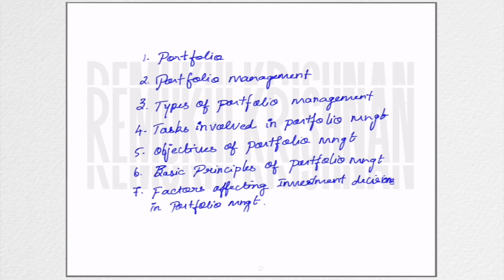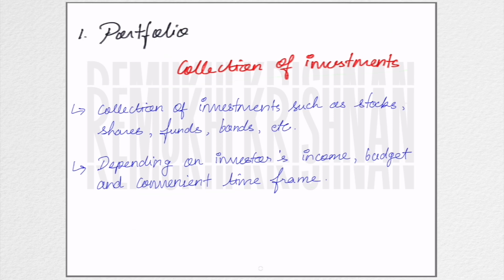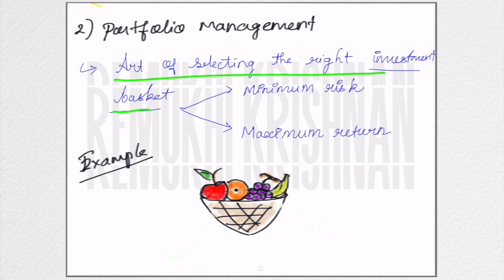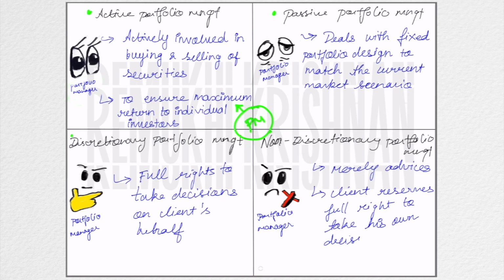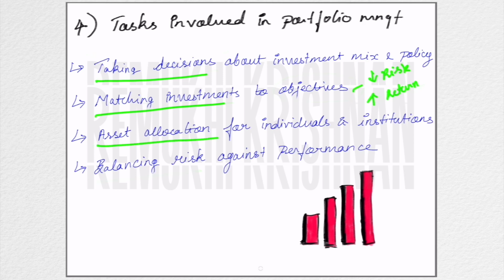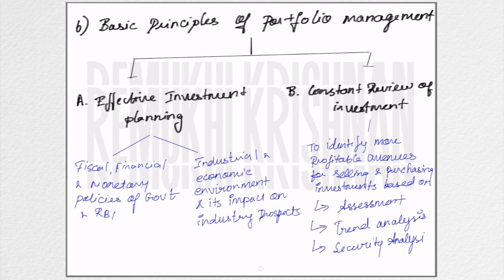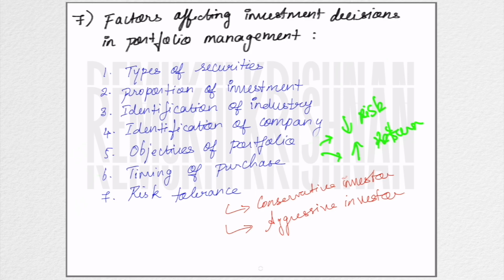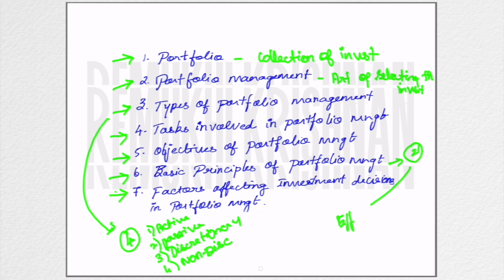Portfolio Management - Part 1 | Type of Portfolio Management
Under Portfolio Management,we going to go through the following concepts:

1. Portfolio
2. Portfolio management
3. Types of portfolio management
4. Tasks involved in portfolio management
5. Objectives of portfolio management
6. Basic principles of portfolio management
7. Factors affecting investment decisions in portfolio management